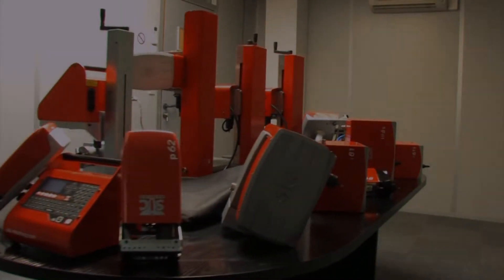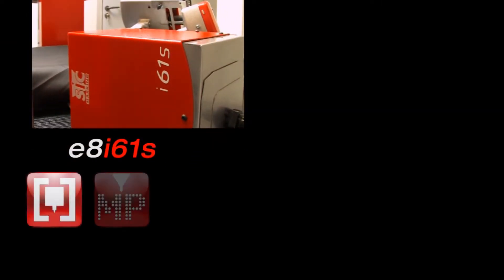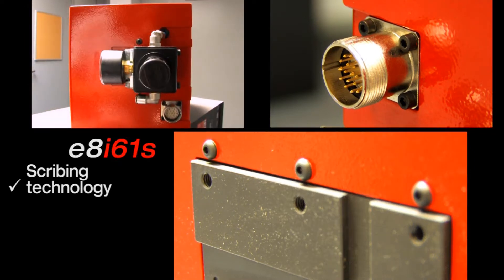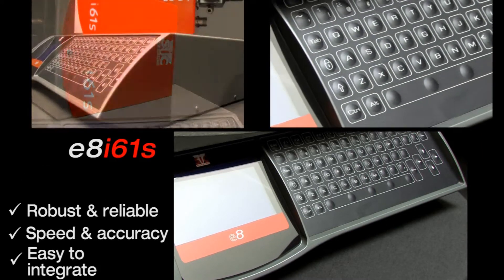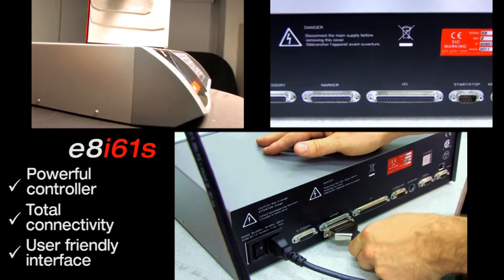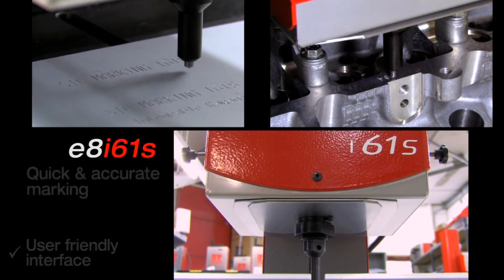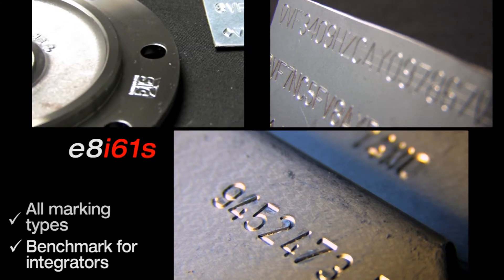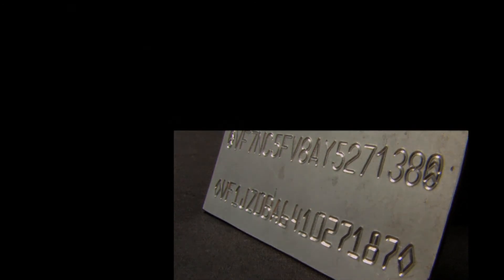Integrated Scribe Machine, e8i61s